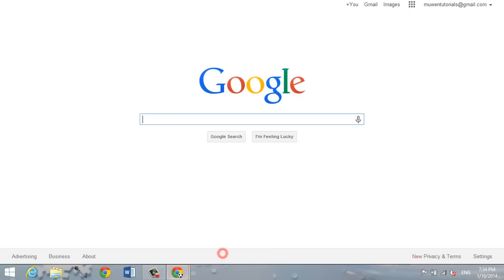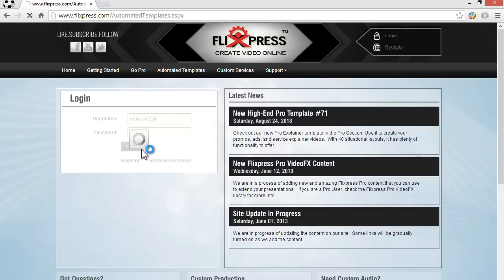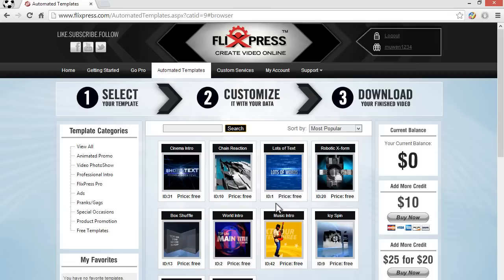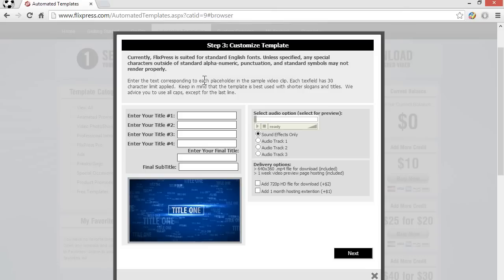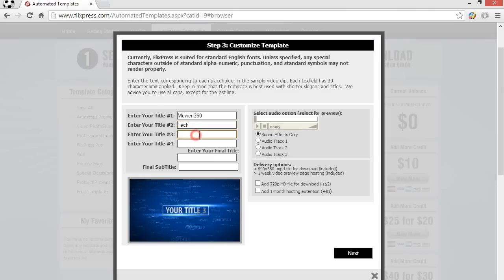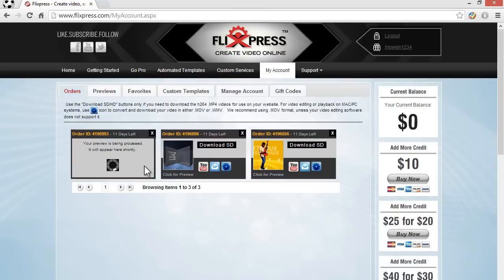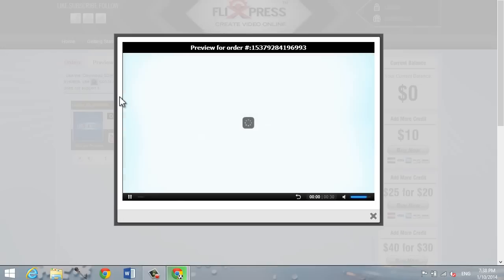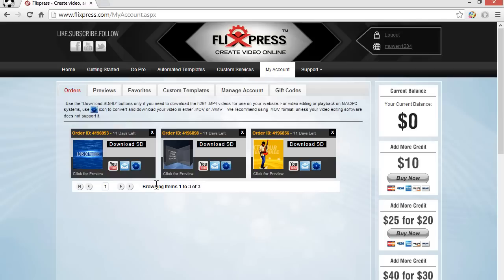How To Make a Awesome YouTube Intro Video FREE (Easy & No Software) 2014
A tutorial to demonstrate how to make a good YouTube intro video for free in 2014. It's extremely simple to do and no software, no downloads needed!